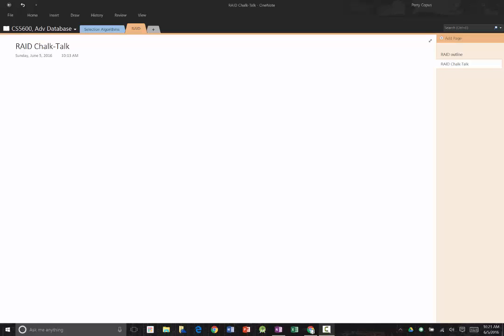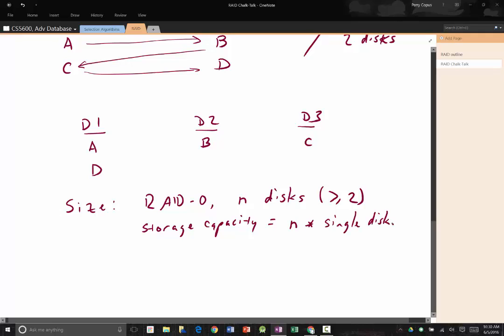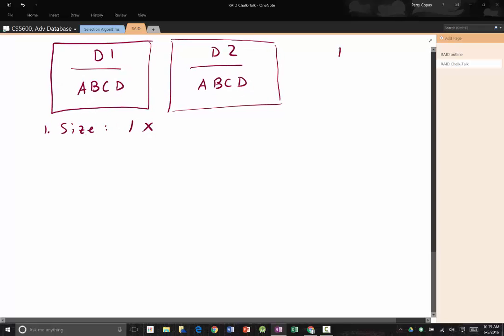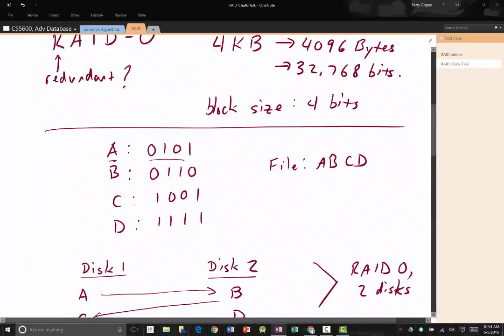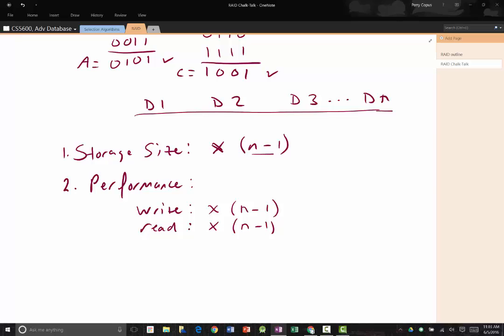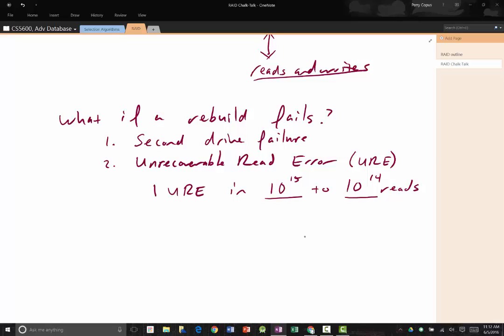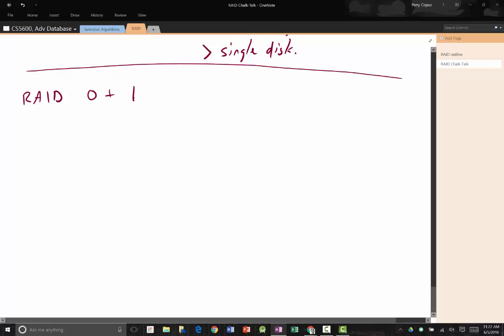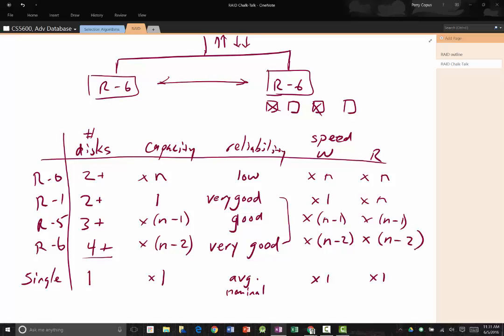RAID Chalk Talk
An overview of RAID--rationale, various RAID levels, etc.